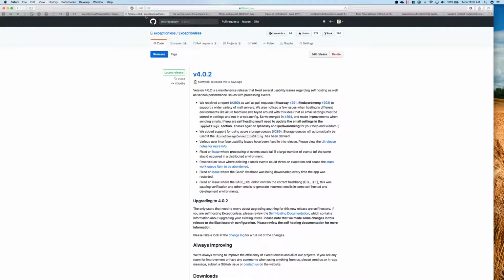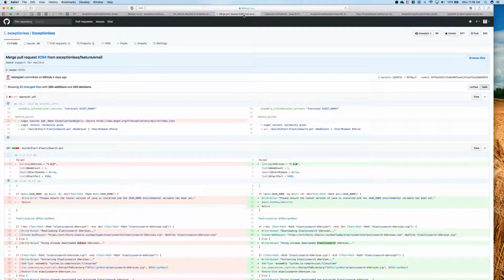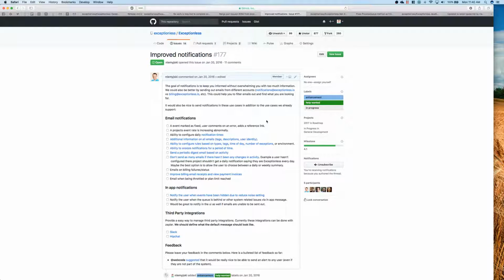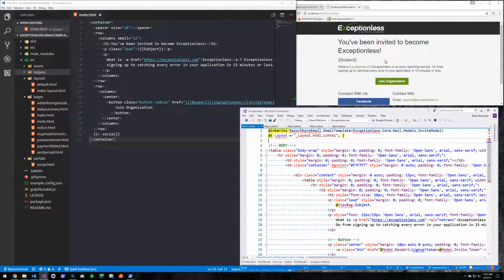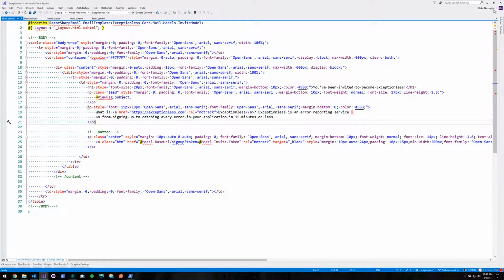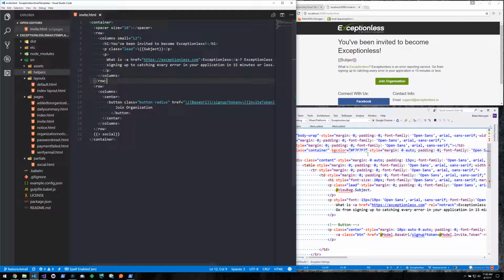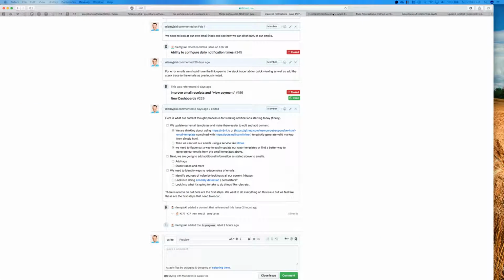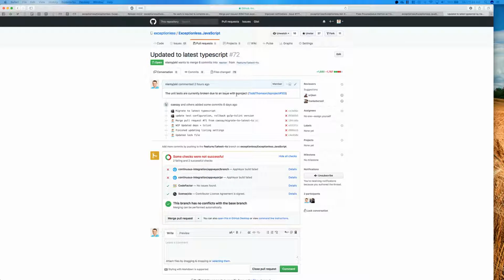Exceptionless Weekly Update - 4-17-17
- Greatly reduced the amount of io work the event post queues need to do

- Fixes ProcessQueue method so it blocks until queue has been processed

- Working on trying to upgrade to latest version of TypeScript We need to do this before we can work on supporting universial apps.